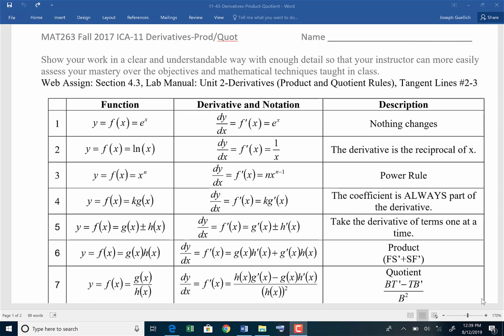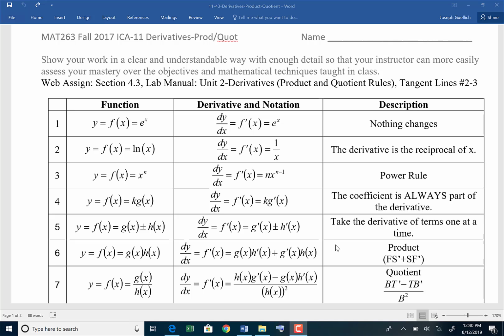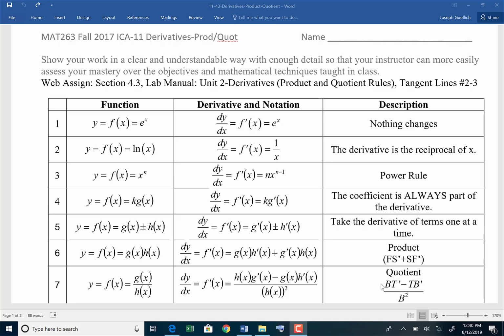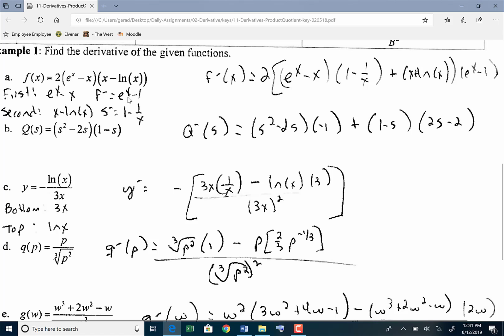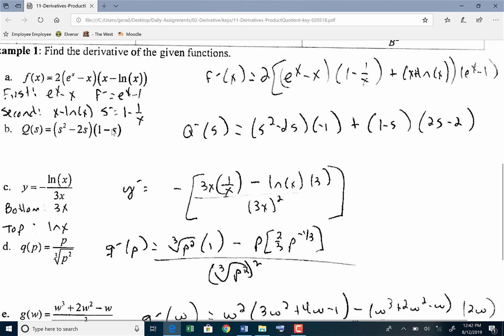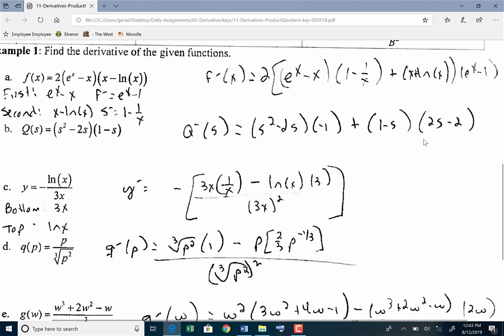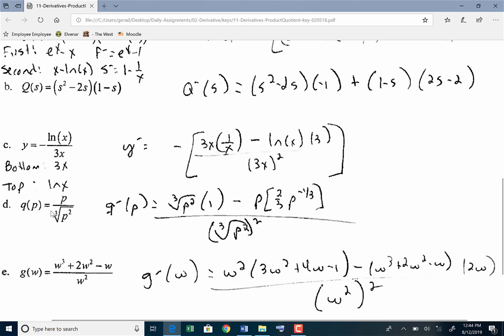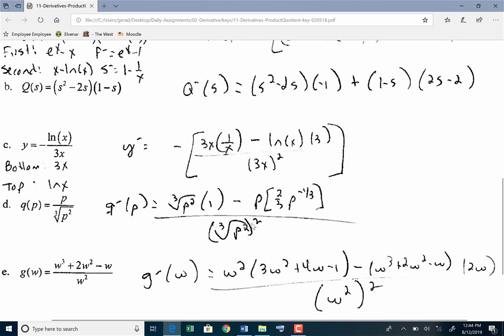11-43-Derivatives-PQ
Derivatives - Product and Quotient rules